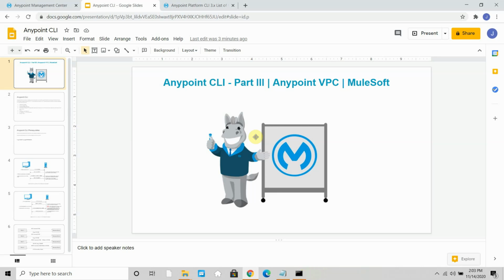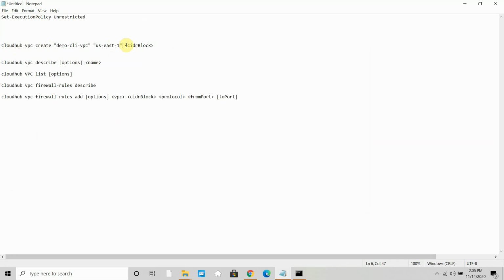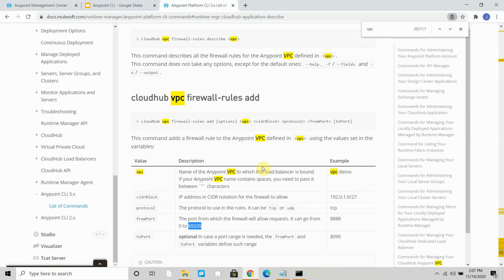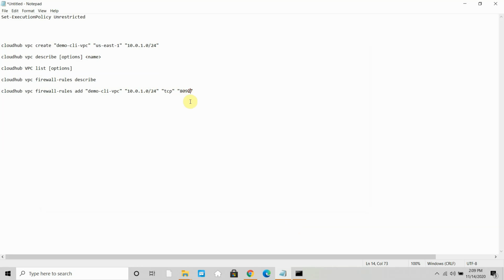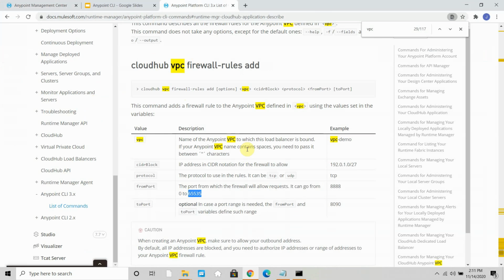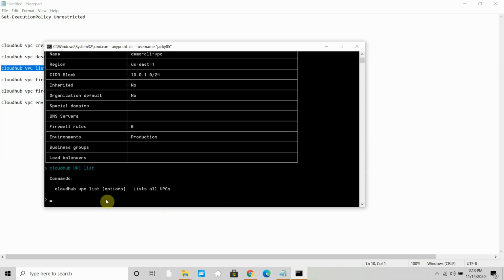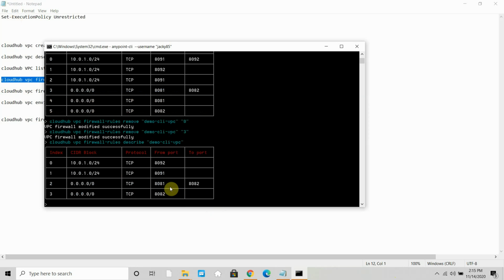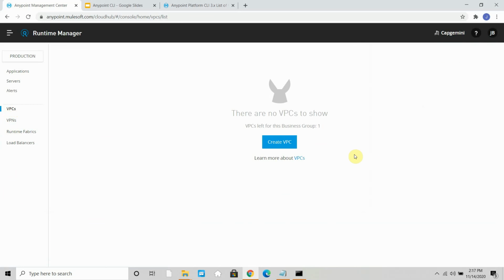Anypoint CLI - Part III | Anypoint VPC | MuleSoft